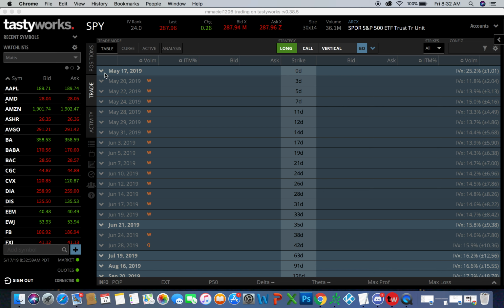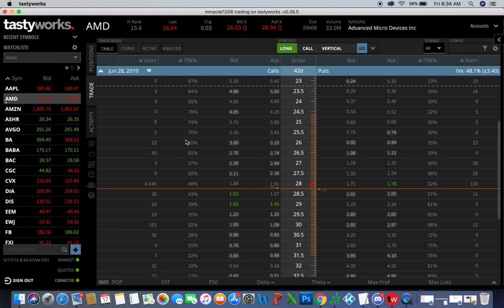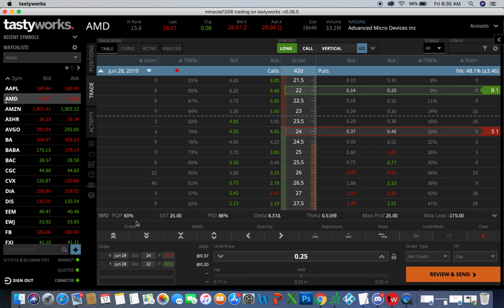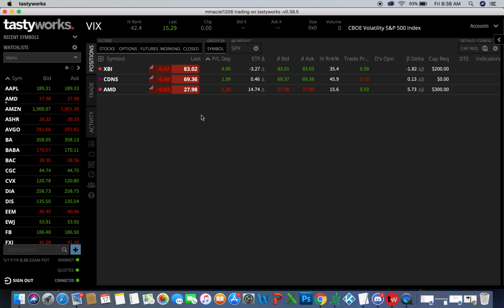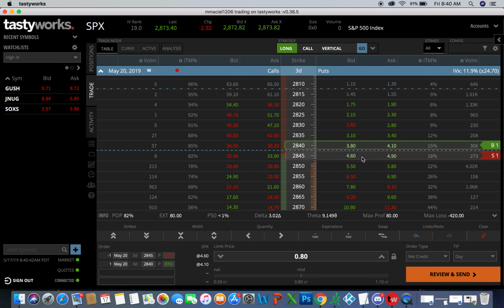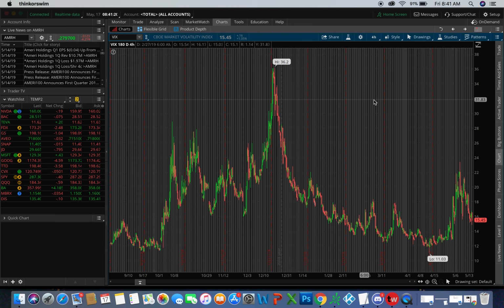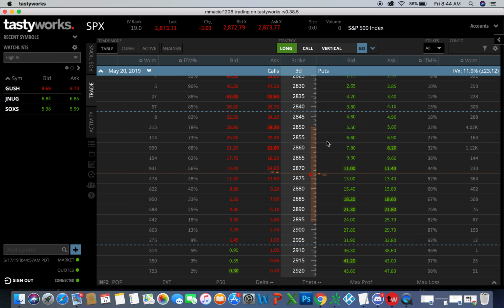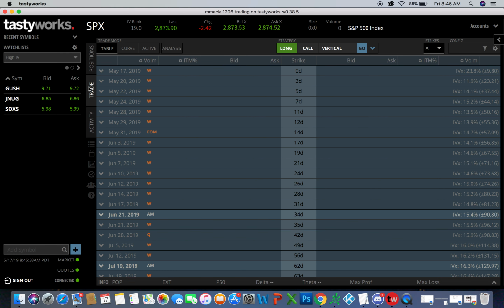10 rules for trading Spreads (TastyTrade reference)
Matthew's 10 rules for how he trades spreads.